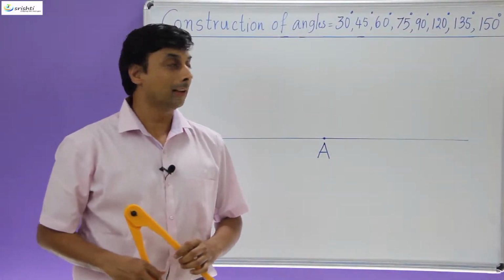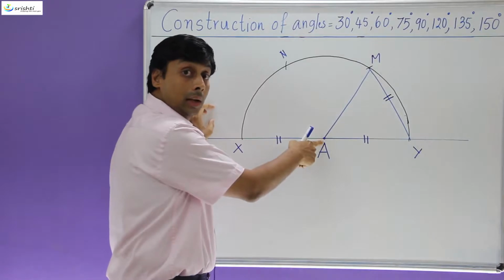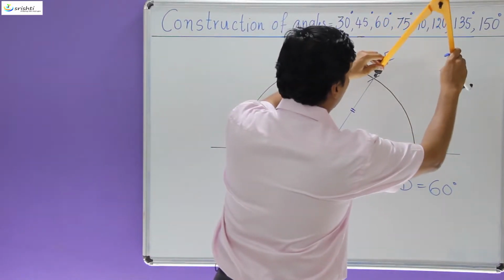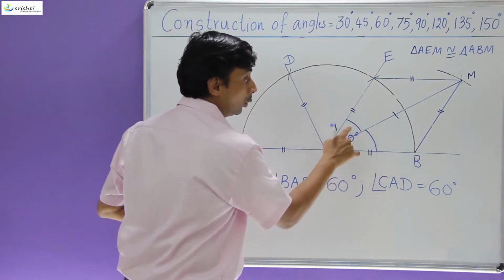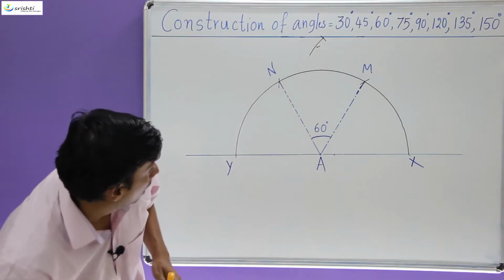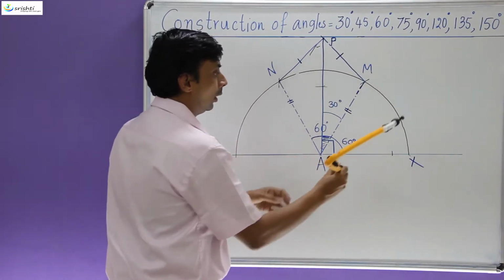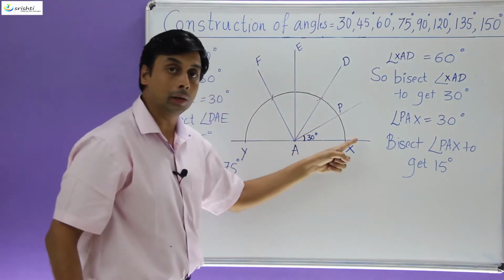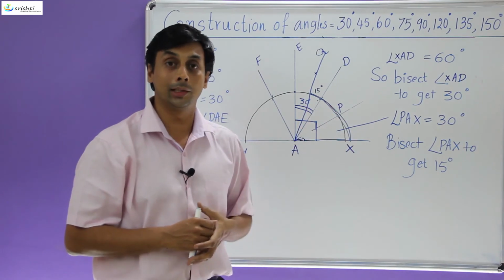Math Opera Episode 35: Construction of different angles and associated geometry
How can we construct different angles in geometry using geometrical instruments. Some angles that I will show are (30, 45, 60, 75, 90, 120, 135 and 150). I also explain the rationale behind this construction (the different geometrical shapes and their properties used). This video forms the foundation for geometric constructions. Do enjoy the video with your child/student and spread the word.